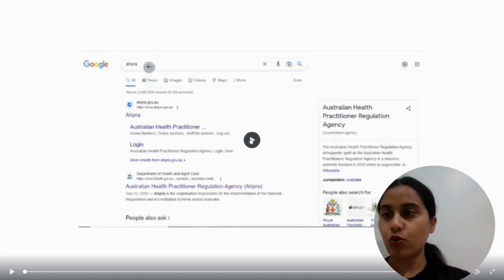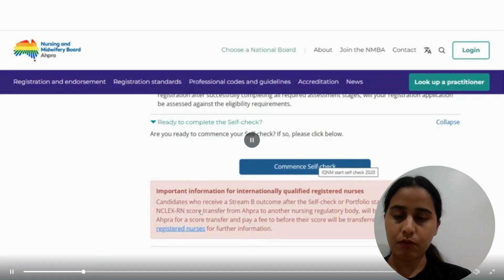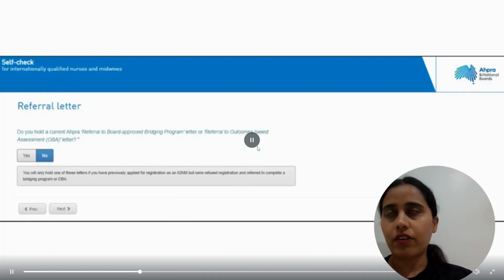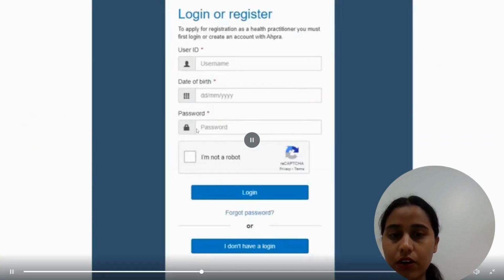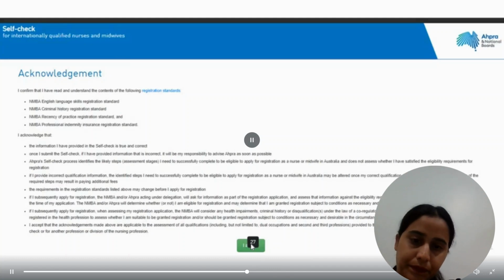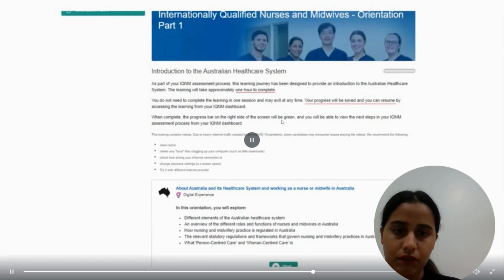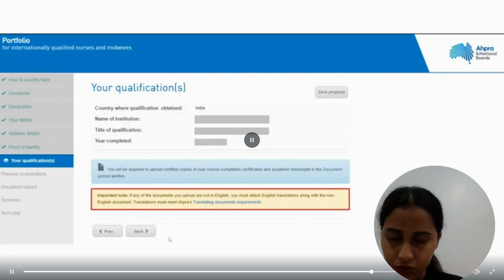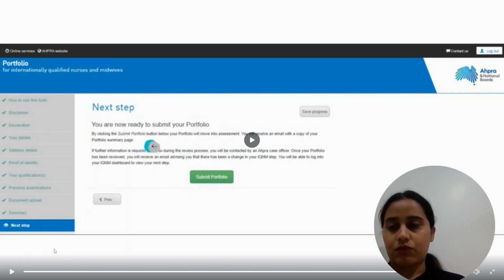How to Register with AHPRA for Internationally Qualified Nurses and Midwives | Step-by-Step Guide.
In this comprehensive guide, we walk you through the process of registering with the Australian Health Practitioner Regulation Agency (AHPRA) for internationally qualified nurses and midwives. Whether you’re a nurse or midwife trained outside of Australia looking to practice in the country, this video breaks down each step from accessing the AHPRA website to completing your application.

Important Links:
IQNM Registration Information: IQNM Registration
Self-Check and Portfolio Guide: Self-Check & Portfolio
AHPRA Fees Schedule: AHPRA Fees
Certified Document Guidelines: Certification Requirements
Translating Documents for AHPRA: Translation Requirements

Navigating the AHPRA registration process for internationally qualified nurses and midwives can be daunting, but this video simplifies it into clear, actionable steps. From understanding the self-check procedure to submitting your portfolio and paying fees, we cover everything you need to know to successfully register and start your career in Australia.